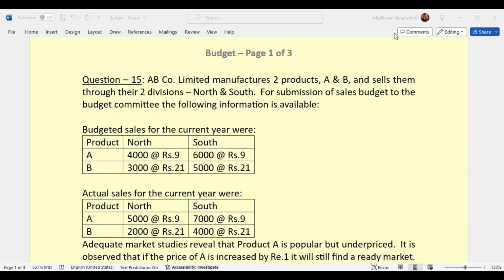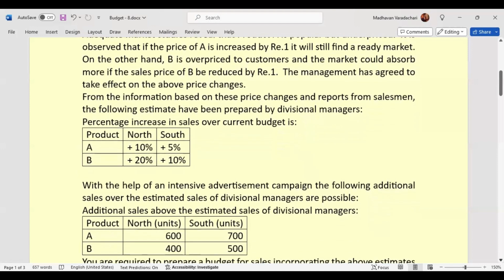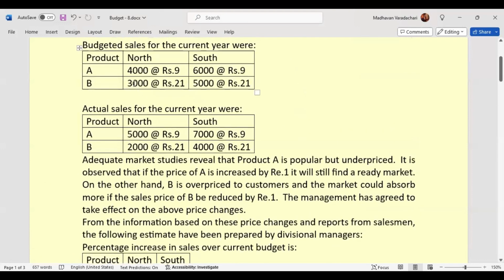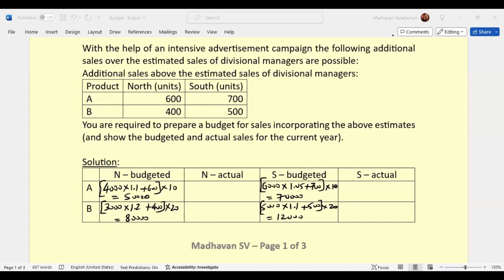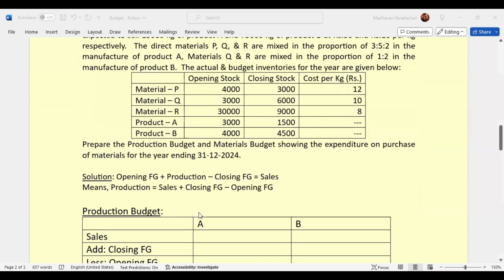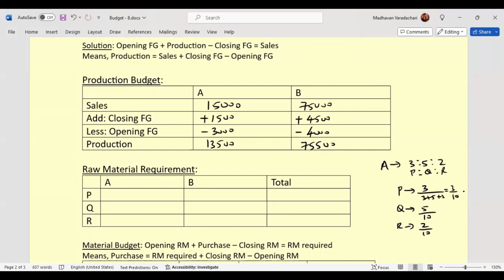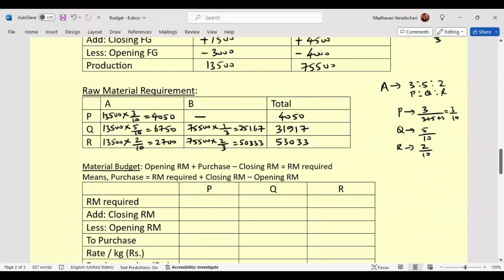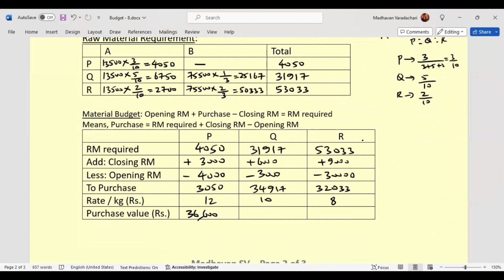8 – Budgeting - Management Accounting - MadhavanSV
In this video, we tackle two comprehensive budgeting problems related to sales and production analysis for different companies. We delve into the intricacies of budgeted and actual sales, incorporating price changes and additional sales estimates. Additionally, we construct production and materials budgets, considering inventory levels and material proportions for efficient resource allocation. Join us as we navigate through these challenging scenarios to develop comprehensive budgeting solutions.
Solved the following problems in this video.
Question – 15: AB Co. Limited manufactures 2 products, A & B, and sells them through their 2 divisions – North & South.  For submission of sales budget to the budget committee the following information is available:

Budgeted sales for the current year were:
Product North South
A 4000 @ Rs.9 6000 @ Rs.9
B 3000 @ Rs.21 5000 @ Rs.21

Actual sales for the current year were:
Product North South
A 5000 @ Rs.9 7000 @ Rs.9
B 2000 @ Rs.21 4000 @ Rs.21
Adequate market studies reveal that Product A is popular but underpriced.  It is observed that if the price of A is increased by Re.1 it will still find a ready market.  On the other hand, B is overpriced to customers and the market could absorb more if the sales price of B be reduced by Re.1.  The management has agreed to take effect on the above price changes.
From the information based on these price changes and reports from salesmen, the following estimate have been prepared by divisional managers:
Percentage increase in sales over current budget is:
Product North  South

With the help of an intensive advertisement campaign the following additional sales over the estimated sales of divisional managers are possible:
Additional sales above the estimated sales of divisional managers:
Product North (units)  South (units)
You are required to prepare a budget for sales incorporating the above estimates (and show the budgeted and actual sales for the current year).

Question – 16:
A company manufactures products A and B.  During the year ending 31st December 2024, it is expected to sell 15000 kg of product A and 75000 kg of product B at Rs.30 and Rs.16 per kg respectively.  The direct materials P, Q, & R are mixed in the proportion of 3:5:2 in the manufacture of product A, Materials Q & R are mixed in the proportion of 1:2 in the manufacture of product B.  The actual & budget inventories for the year are given below:
 Opening Stock Closing Stock Cost per Kg (Rs.)
Material – P  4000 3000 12
Material – Q  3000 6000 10
Material – R  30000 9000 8
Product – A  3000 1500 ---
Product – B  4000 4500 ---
Prepare the Production Budget and Materials Budget showing the expenditure on purchase of materials for the year ending 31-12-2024.